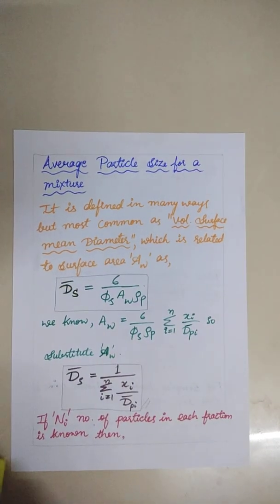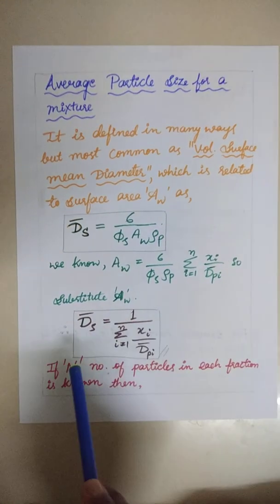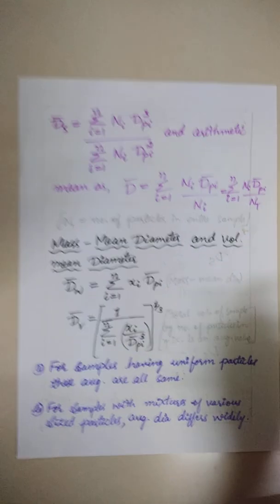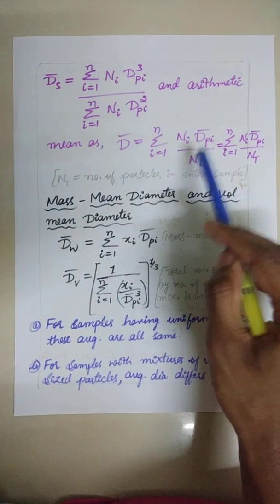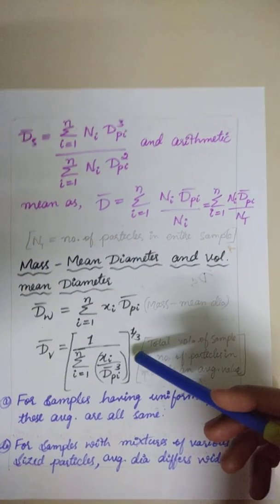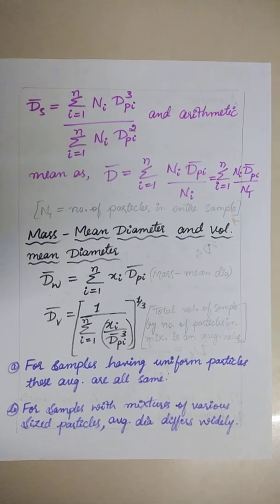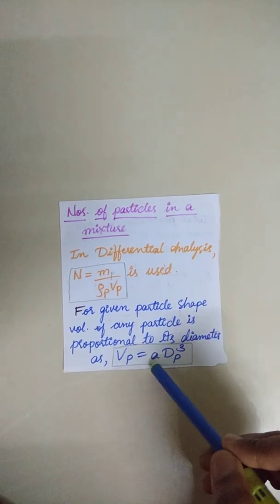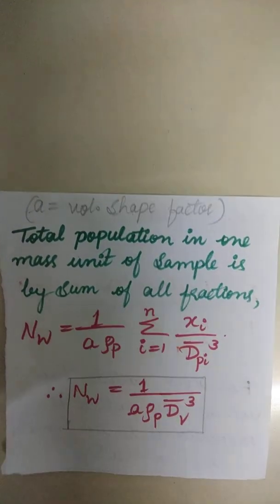Average particle size for a mixture@kocengineering769